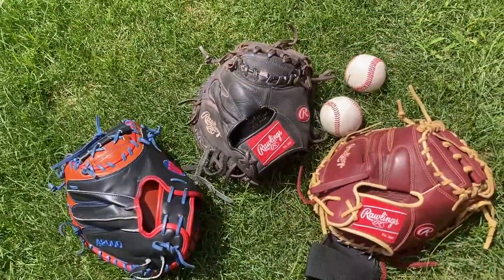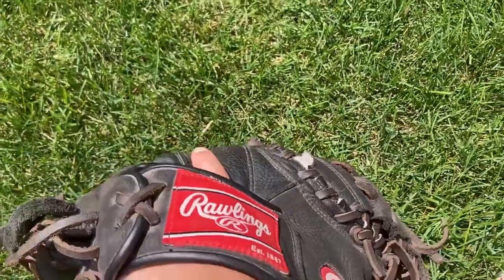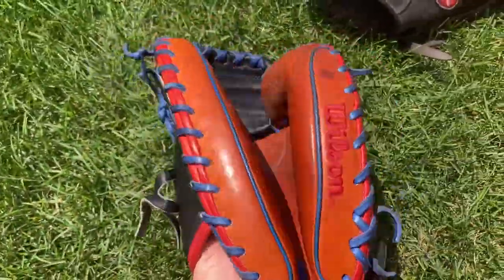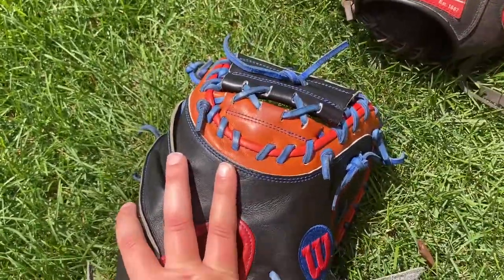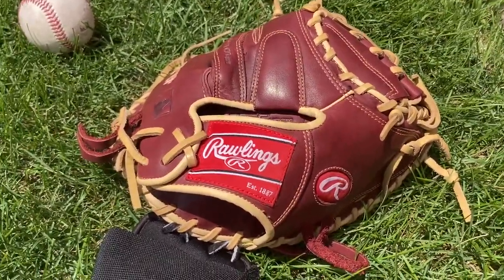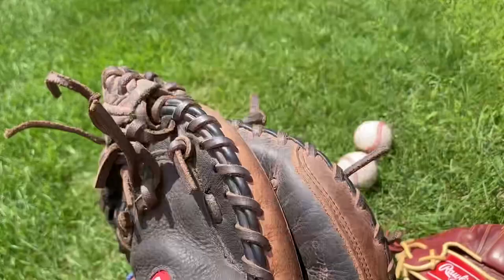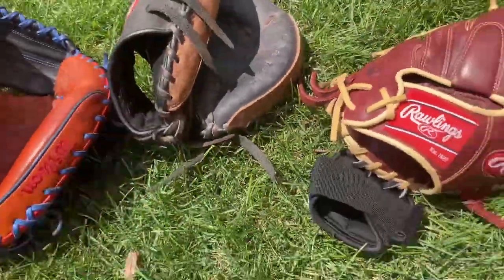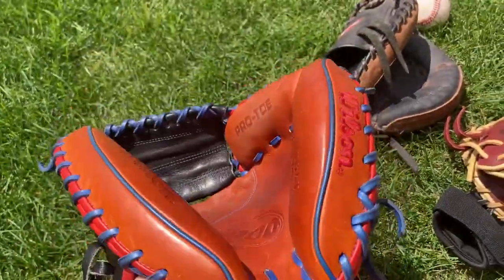Cheap vs Expensive Catchers Mitts!